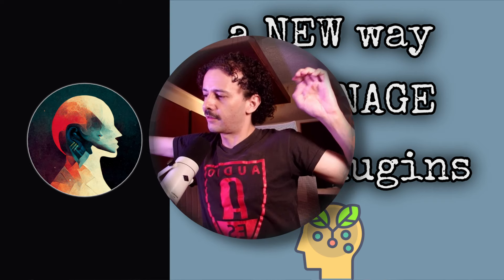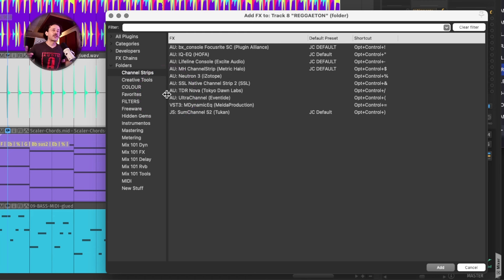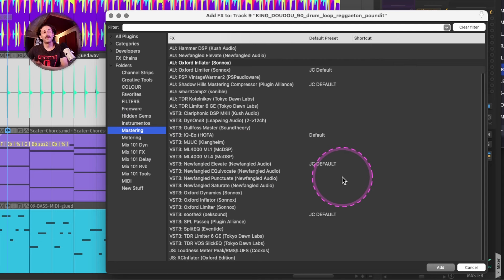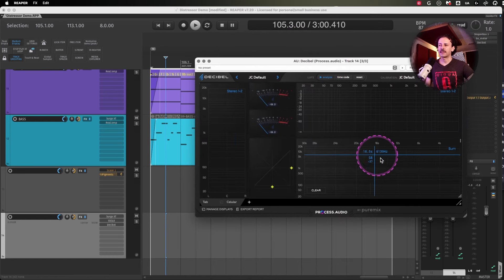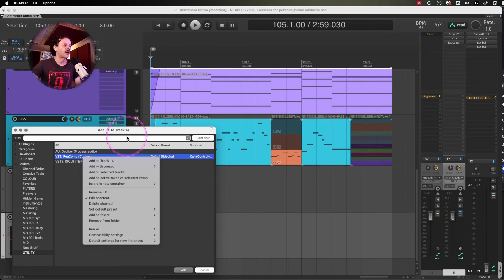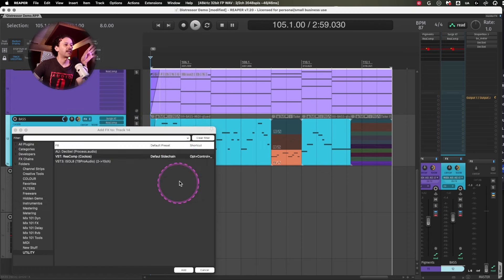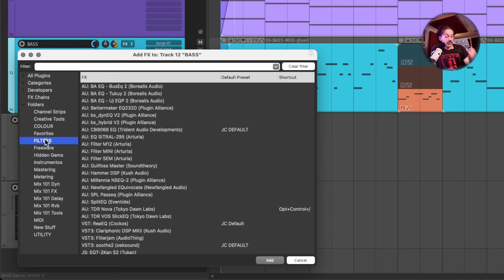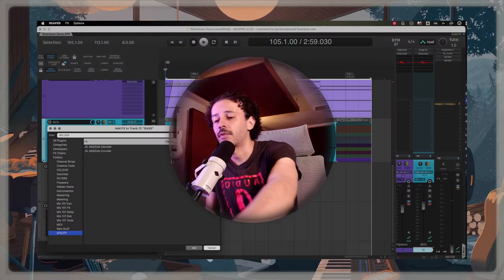How to manage Plugins? Should You Uninstall Plugins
Get rid of that Plugin Clutter.

@johnmatthews8435  - Tukan Studios

❣️ Channel Support ❣️

00:00 - Intro
00:48 - Too Many Plugins
01:40 - Using Folders
05:13 - H9000 Image
06:51 - Default Settings
07:14 - MCP & TCP Interface
07:55 - Fast Load Plugns
10:30 - Some Extra Reaper Stuff
11:46 - Rundown